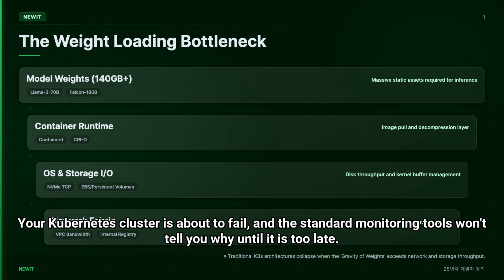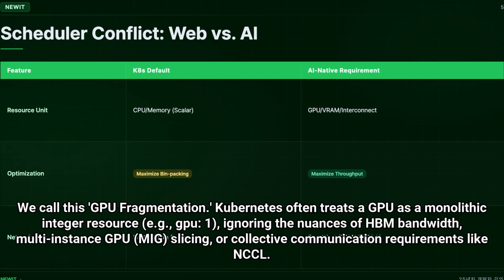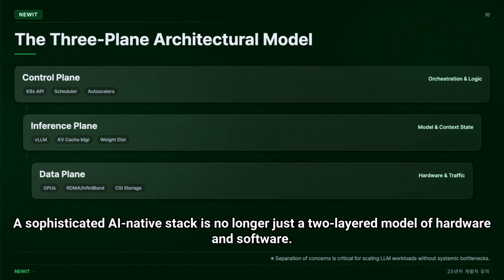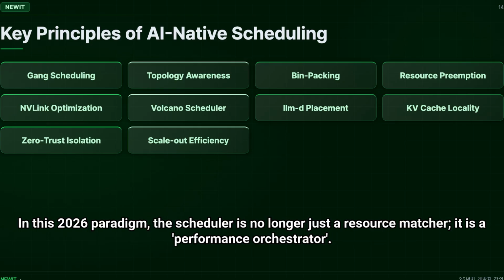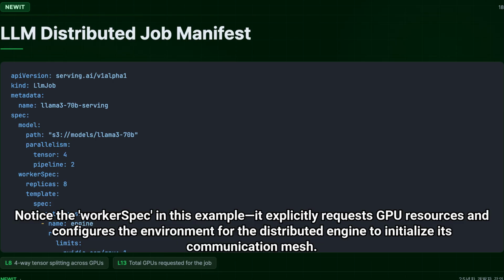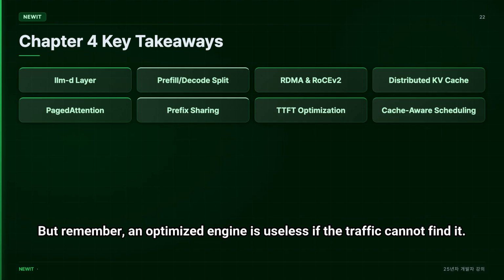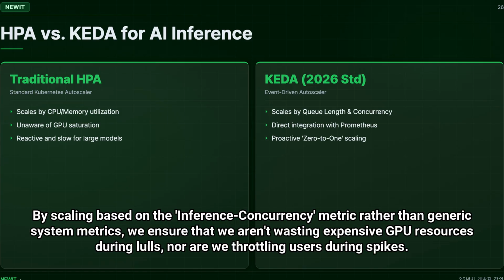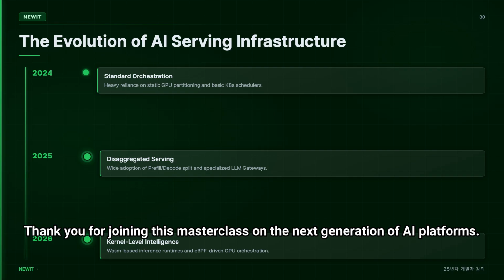Why LLM Inference Will Break Your Kubernetes Clusters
Treating LLM workloads like standard microservices is the fastest way to crash your production cluster and burn through your GPU budget. You will be able to design a resilient, high-throughput inference infrastructure using llm-d and Gateway API while eliminating 90% of cold start latencies. Why does the standard Kubernetes scheduler fail so spectacularly when weights exceed 140GB?

🎯 Overview

00:00 Intro
00:00 The Silent Crash of Kubernetes in the AI Era
01:00 Why AI Workloads Violate Kubernetes Assumptions
07:00 Systematic Taxonomy of the AI-Native Stack
14:00 Deep Principles: llm-d and KV Cache Optimization
22:00 Intelligent Routing with Gateway API
29:00 Conclusion: The 2026 AI Infrastructure Blueprint

✅ The Silent Crash of Kubernetes in the AI Era

✅ Why AI Workloads Violate Kubernetes Assumptions

✅ Systematic Taxonomy of the AI-Native Stack

✅ Deep Principles: llm-d and KV Cache Optimization

✅ Intelligent Routing with Gateway API

✅ Conclusion: The 2026 AI Infrastructure Blueprint

📎 Links